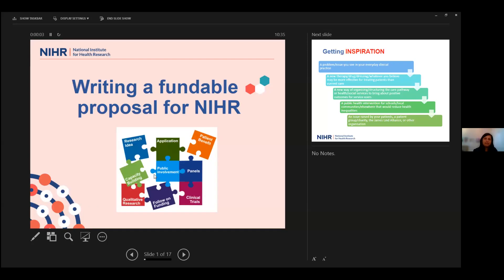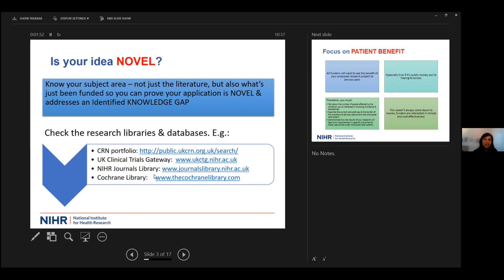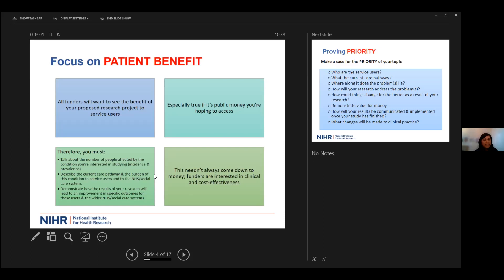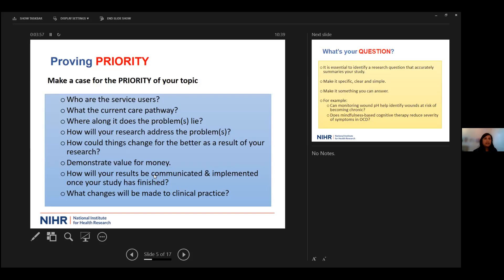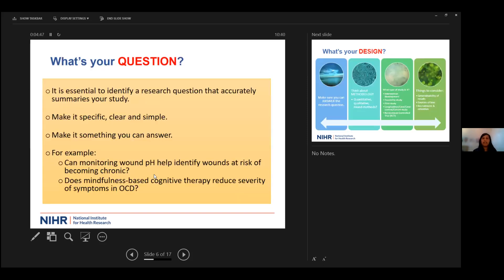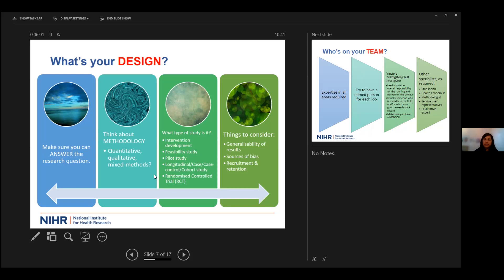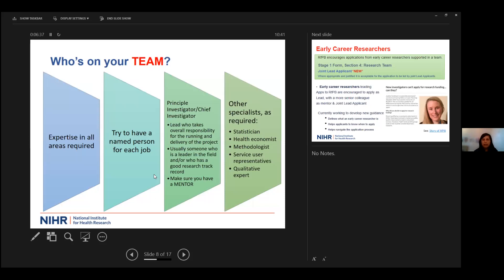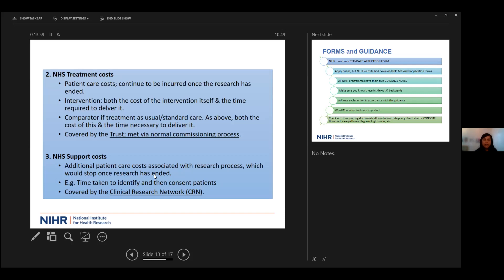NIHR RDS SE Programme Workshop event - Ferhana Hashem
NIHR RDS SE Programme Workshop event - How To Write A Fundable Proposal - Ferhana Hashem
20 04 22